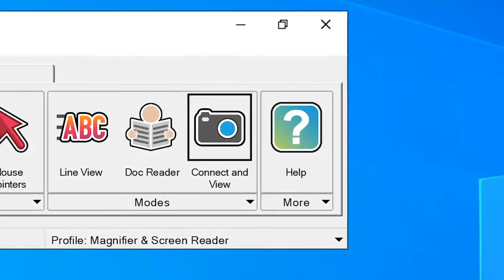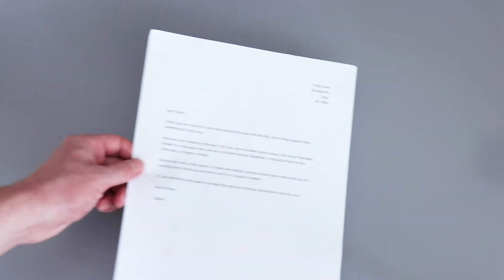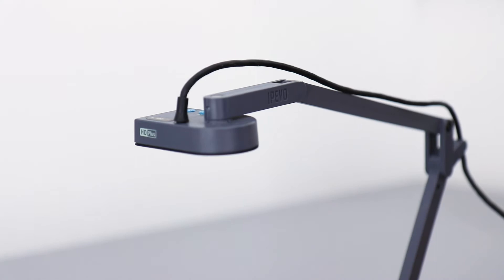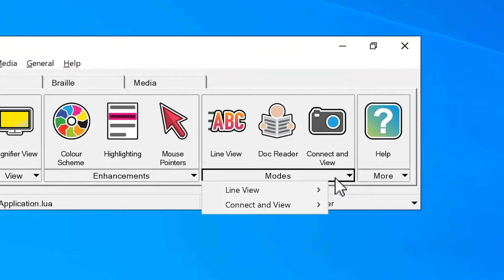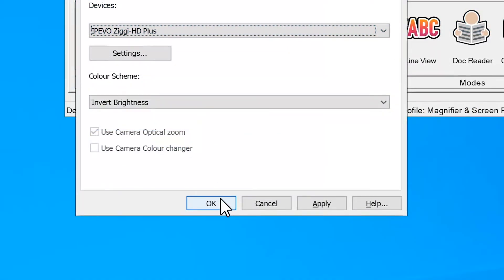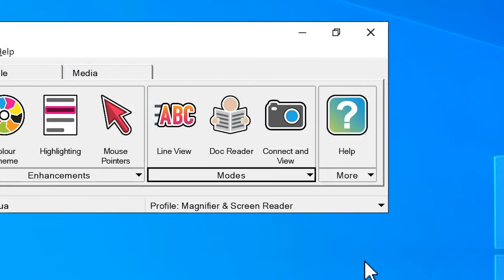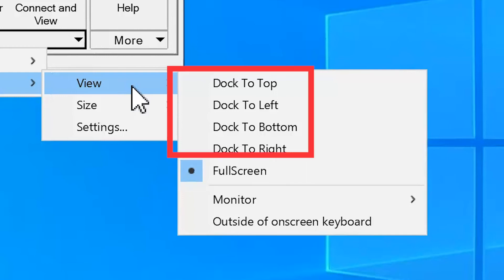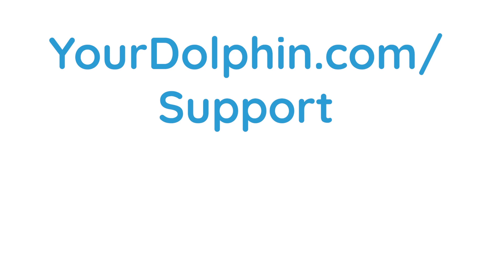Learn SuperNova: How to set up Connect and View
SuperNova’s Connect and View allows you to connect a camera to your PC to magnify, scan and read printed documents.